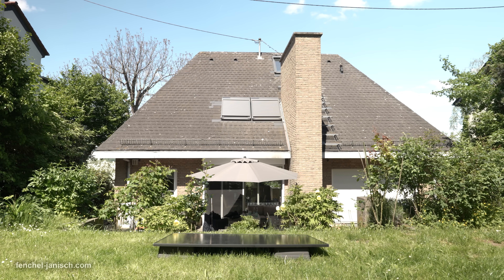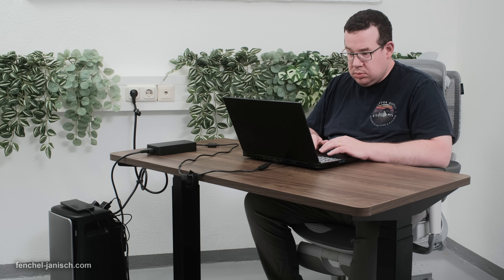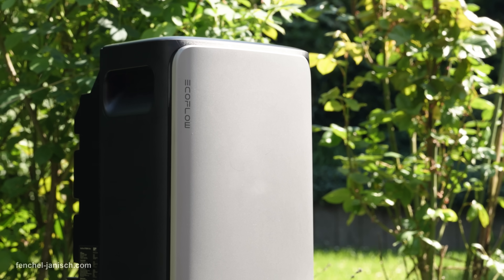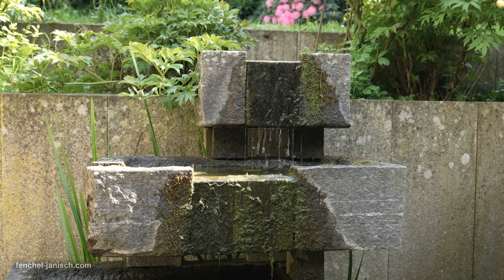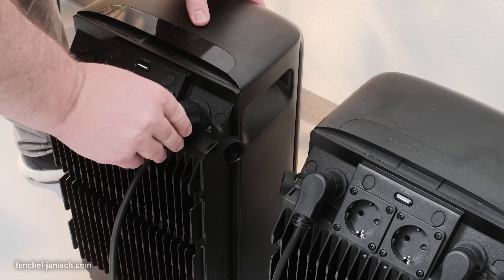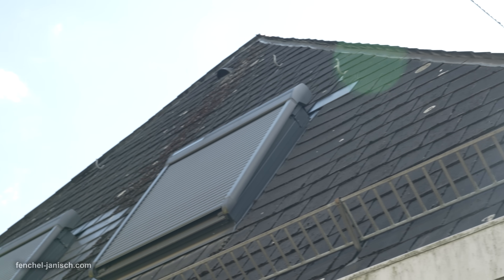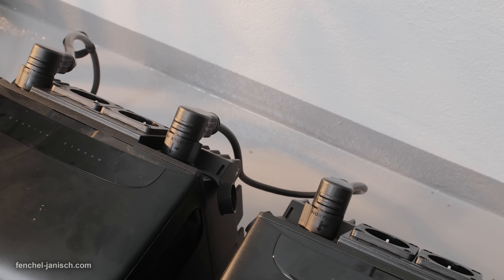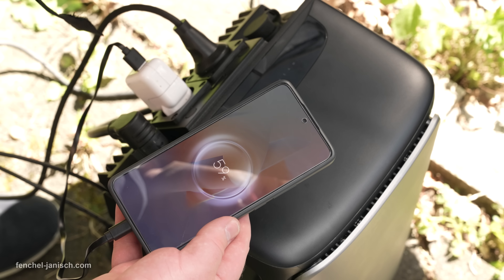EcoFlow STREAM Ultra & STREAM AC Pro to store and distribute your solar energy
For larger setups, the STREAM Ultra and STREAM AC Pro can operate together in two smart configurations: In Parallel Mode, you connect both units with a cable for a combined 2300W AC output—ideal for powering heavy-duty appliances from solar energy alone.
And in Distributed Mode, each unit plugs into a separate socket. Power is synchronized across devices, with solar input reaching up to 2000W, and the grid supplementing only when needed.